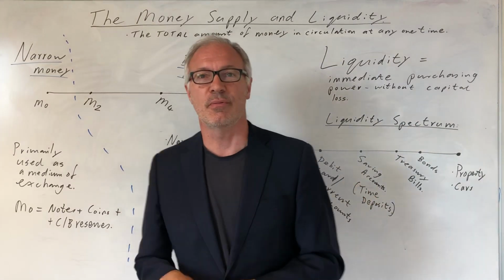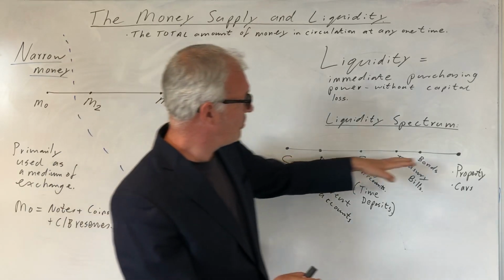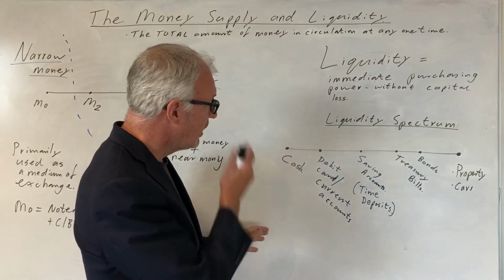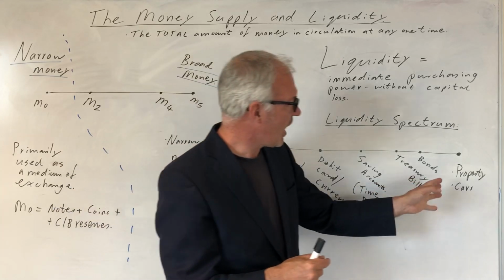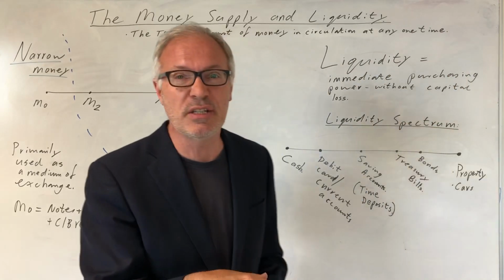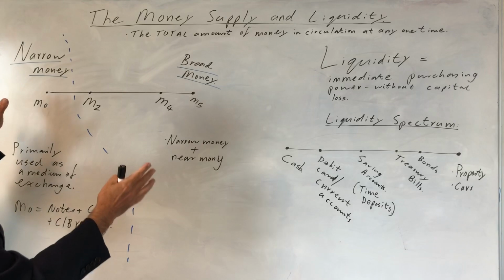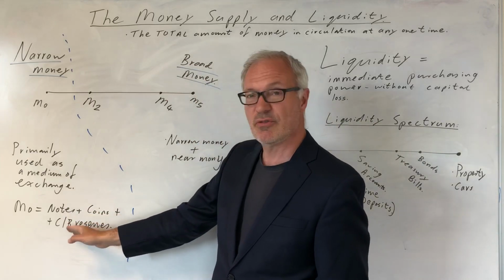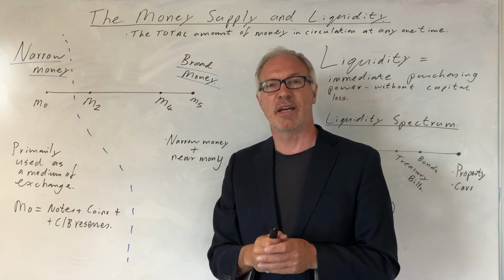The Money Supply. Broad and Narrow Money.